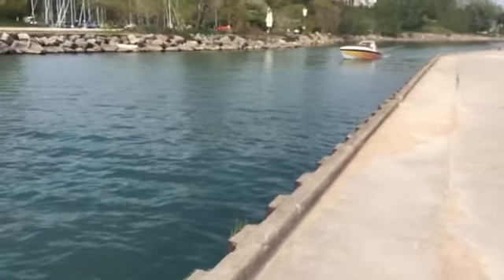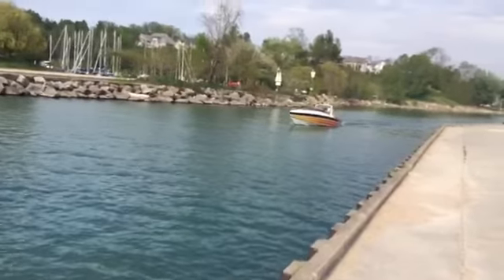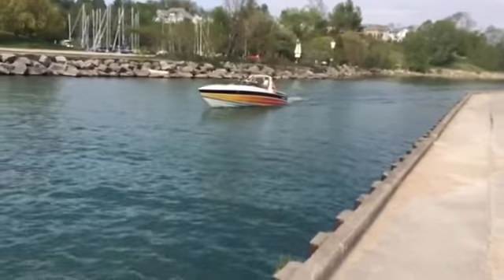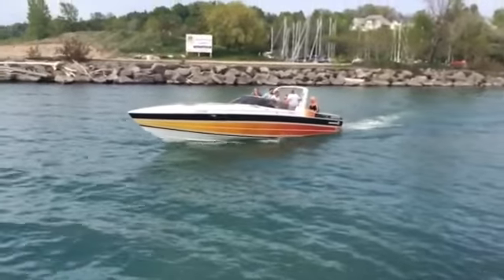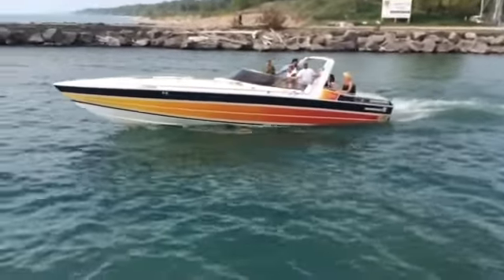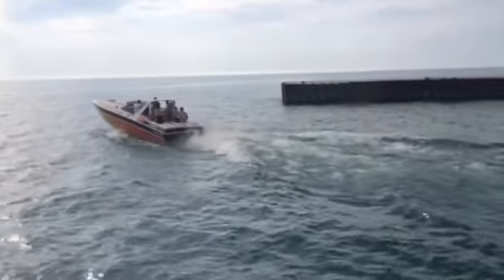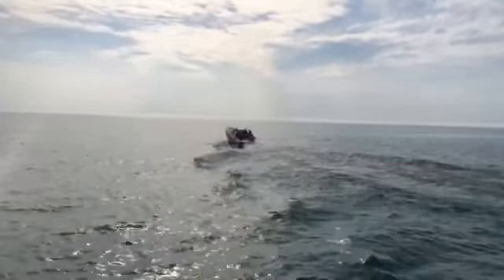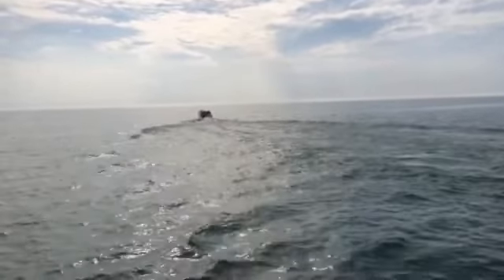Up and gone new engines working well